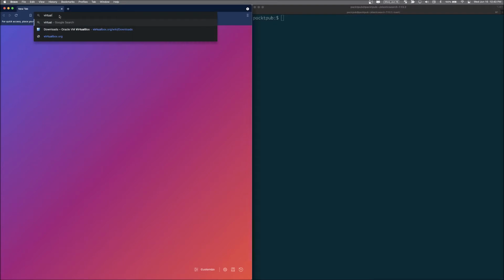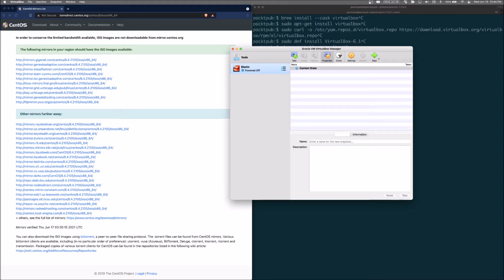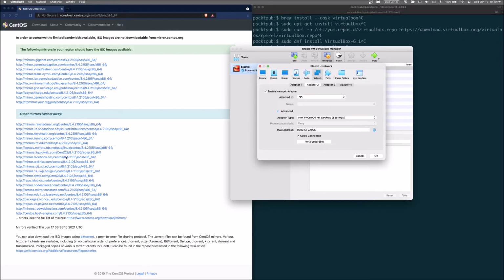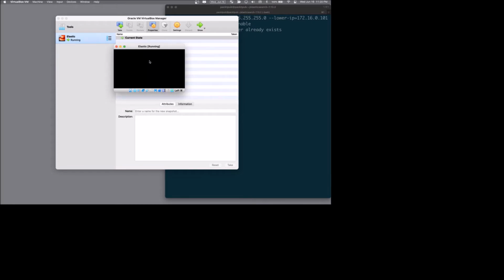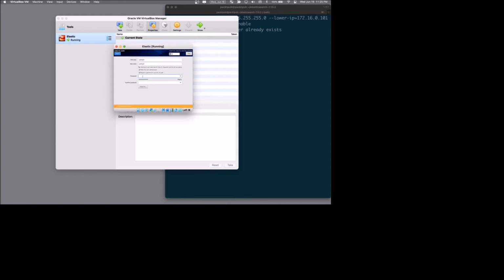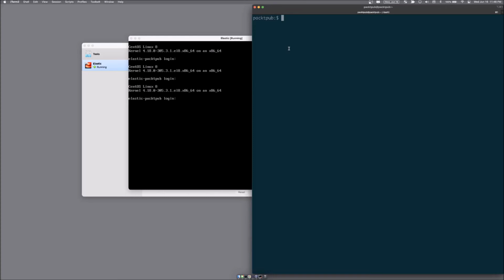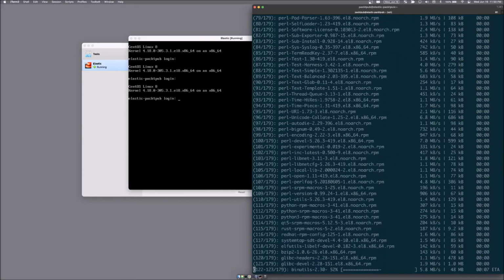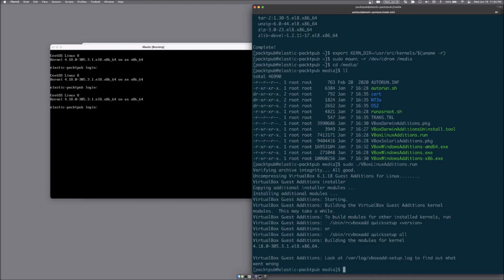Threat Hunting with Elastic Stack | 4. Building Your Hunting Lab – Part 1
This is the “Code in Action” video for chapter 4 of Threat Hunting with Elastic Stack by Andrew Peace, published by Packt. It includes the following topics:
00:11 Collecting and installing VirtualBox
02:39 Starting VirtualBox
03:40 Creating the Elastic VM
11:53 Installing CentOS
17:54 Enabling the internal network interface
19:59 Installing VirtualBox Guest Additions
Elastic security offers enhanced threat hunting capabilities to build active defense strategies. Complete with practical examples and tips, this easy-to-follow guide will help you enhance your security skills by leveraging the Elastic Stack for security monitoring, incident response, intelligence analysis, or threat hunting.

Video created by Andrew Pease